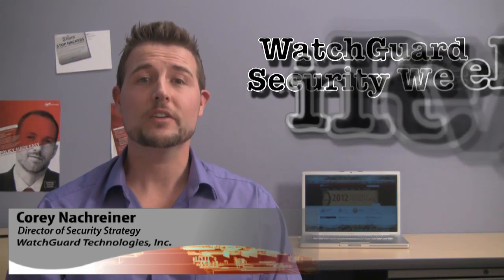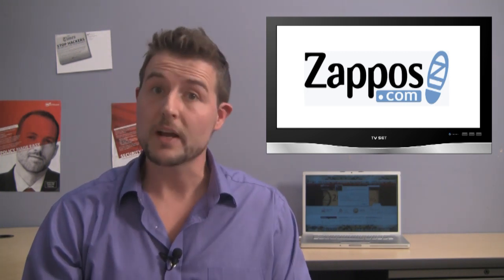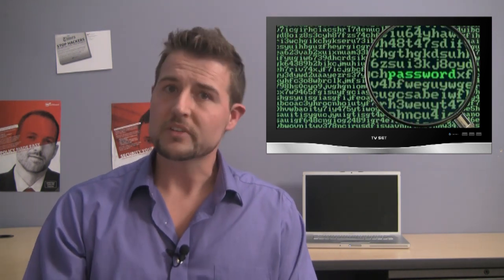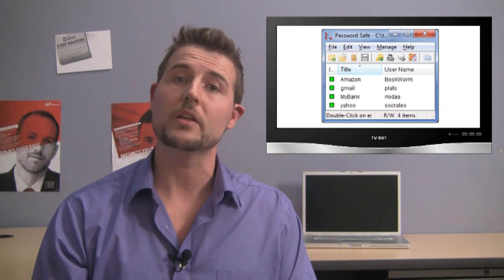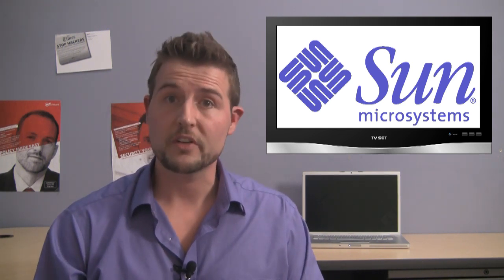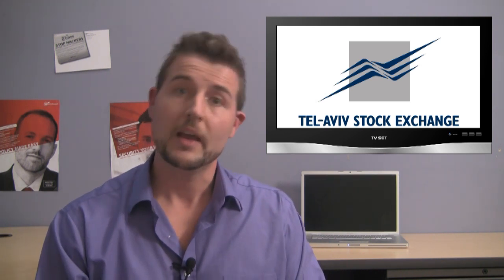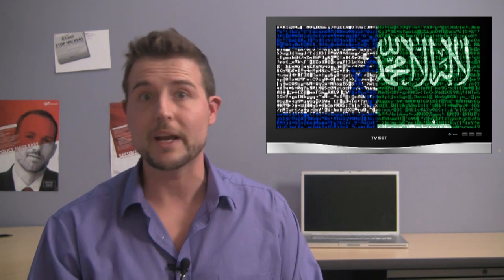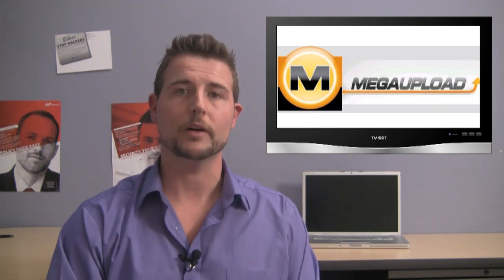WatchGuard Security Week in Review: Episode 1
In this weekly vlog, Corey Nachreiner, Director of Security Strategy for WatchGuard Technologies, summarizes the week's biggest network and information security stories -- often sharing useful security tips where appropriate.